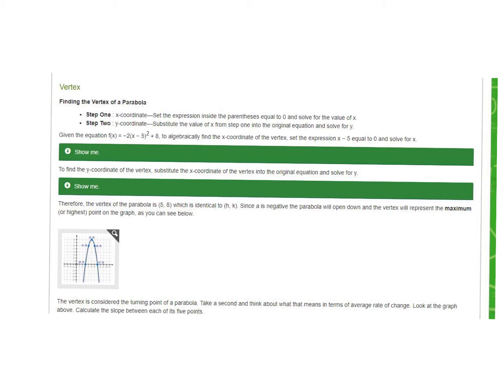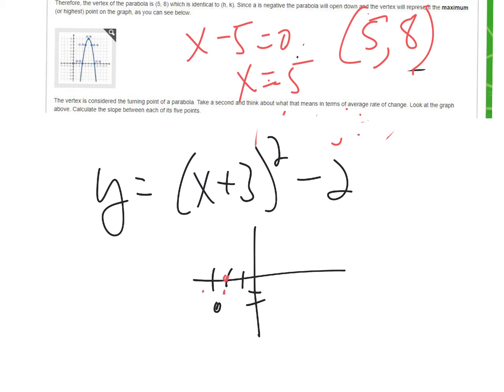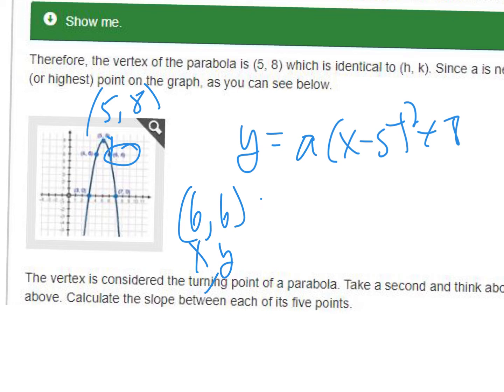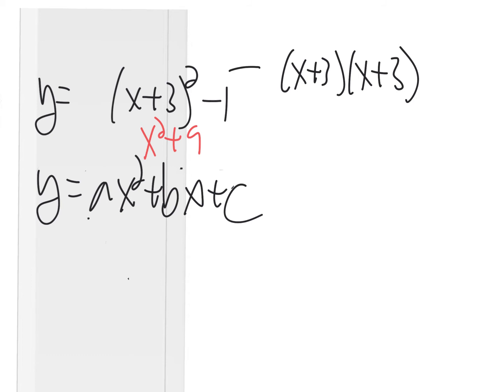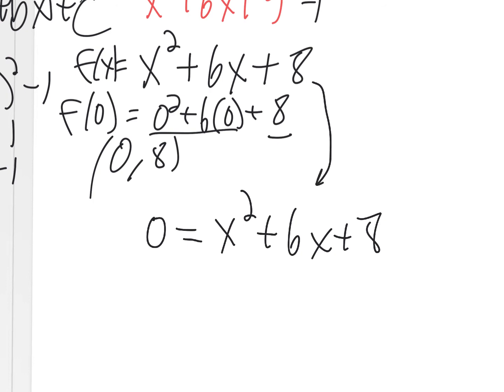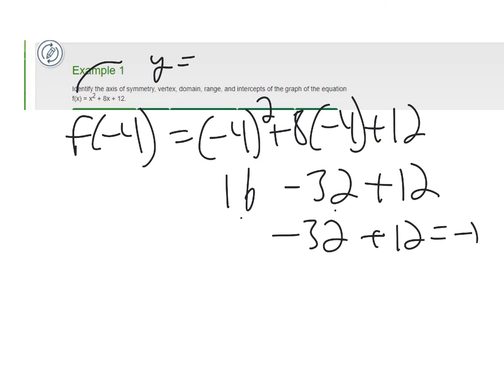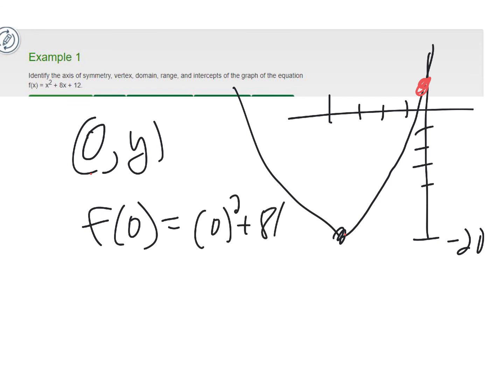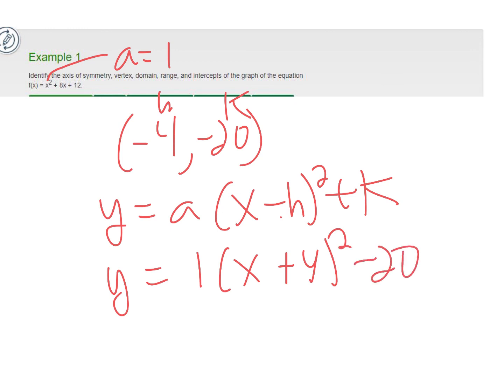Alg 2 2.04 Graphing Quadratics.mp4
Click on the link to jump to the how to